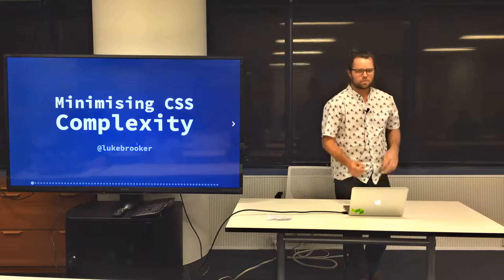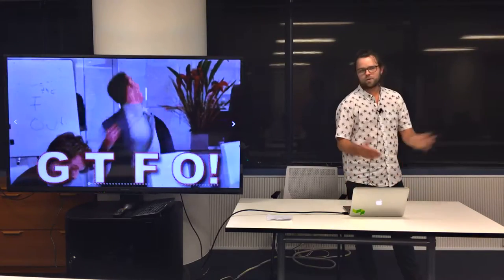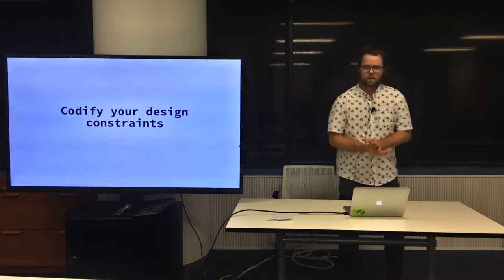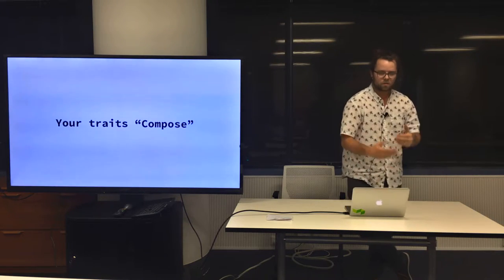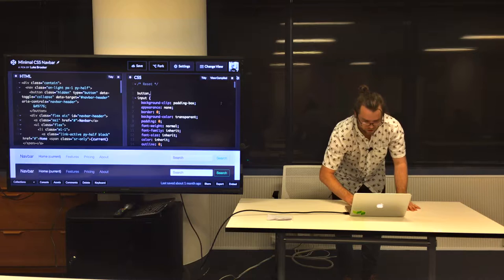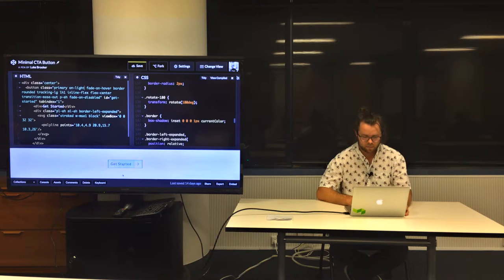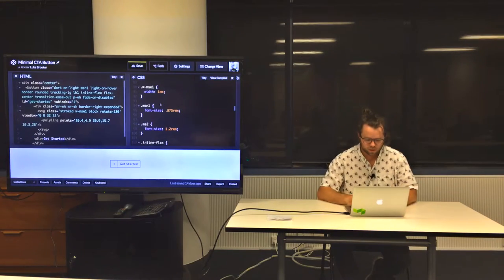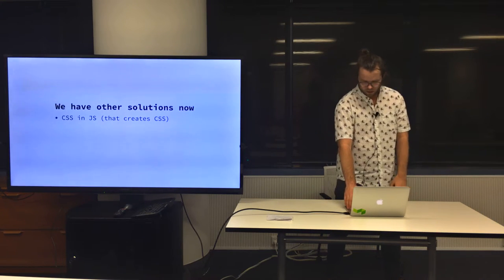BrisJS - July 2016 - Luke Brooker - Minimising CSS Complexity